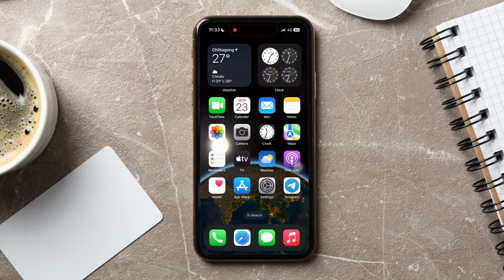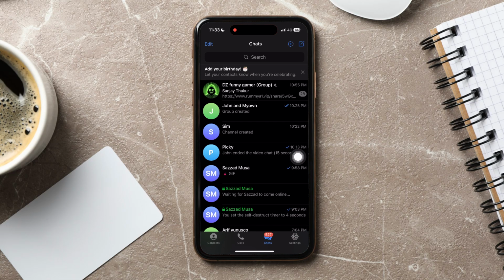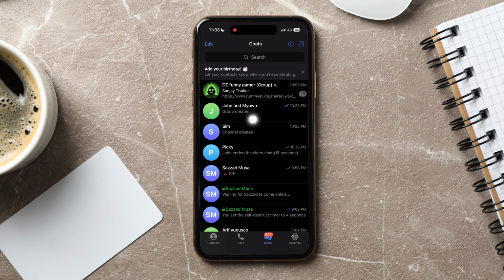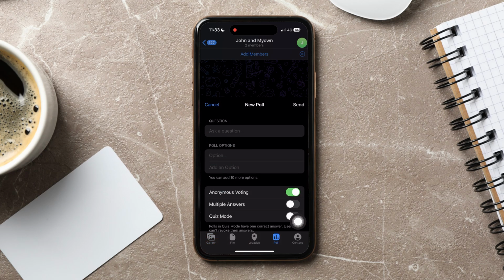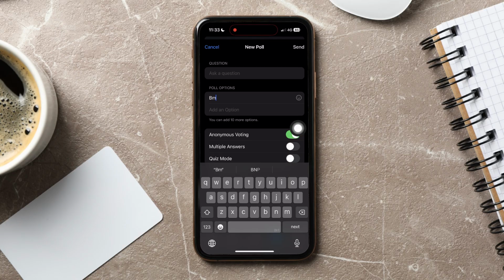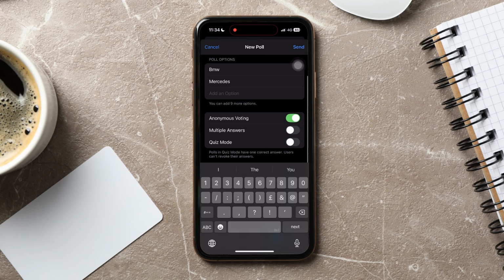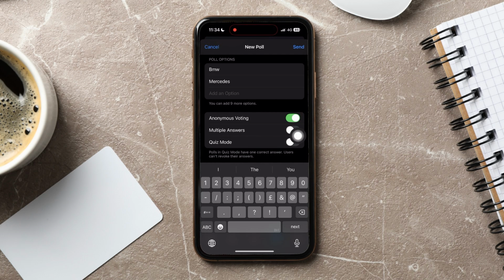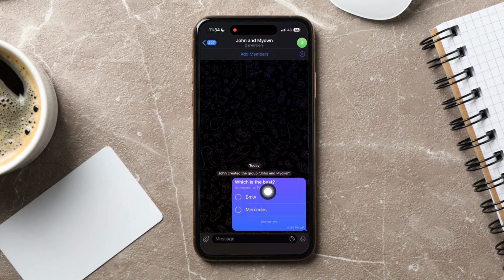How To Make A Poll On Telegram 2026 (iPhone & Android)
Creating a poll on Telegram is super easy and a game-changer for group chats! Whether you're planning a weekend trip or deciding on the next book for your club, polls make decision-making a breeze. I'll walk you through the steps to create a Telegram poll, share some tips, and even show you how to customize your options. From choosing between anonymous and visible votes to setting up multiple-choice questions, I've got you covered. As someone who's been using Telegram for ages, I know how these features can enhance your chat experience. Join me as we dive into the world of Telegram polls, and soon you'll be creating polls like a pro!